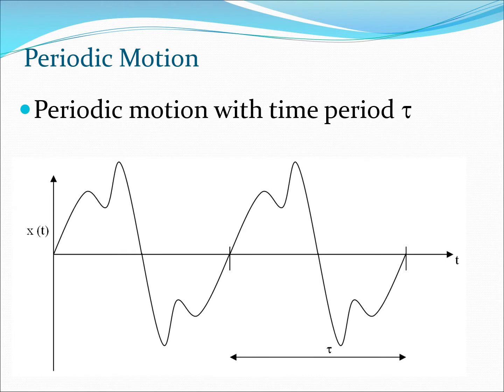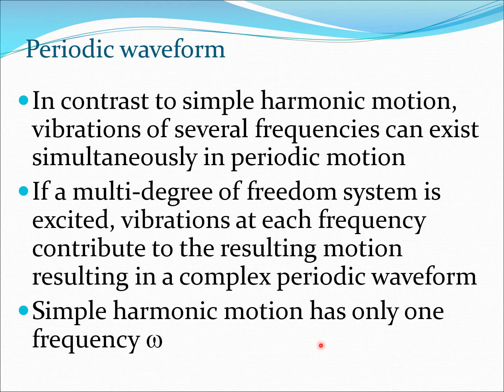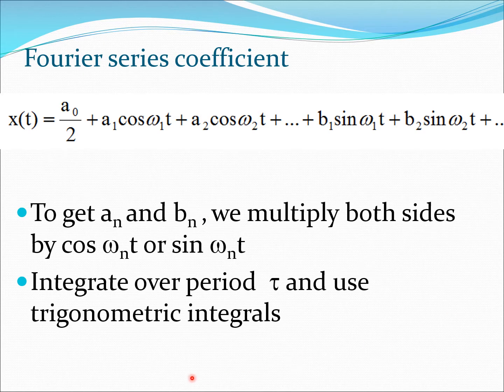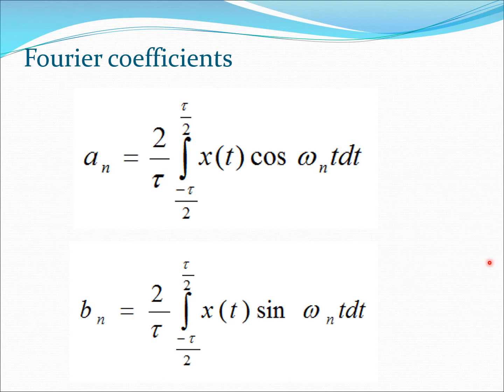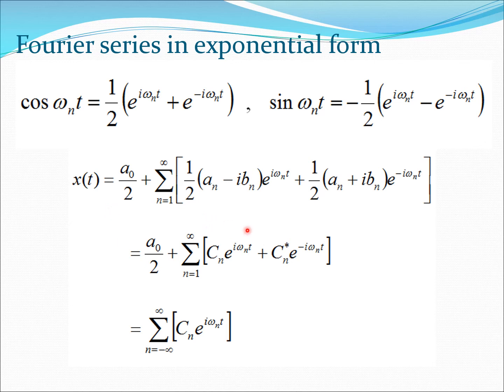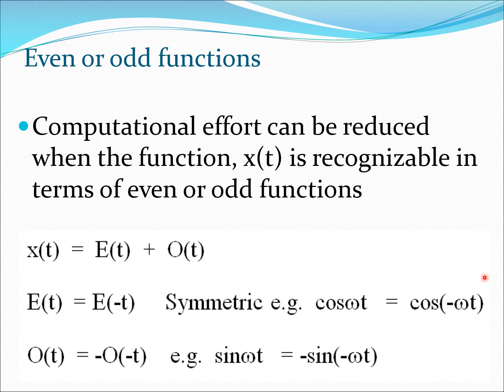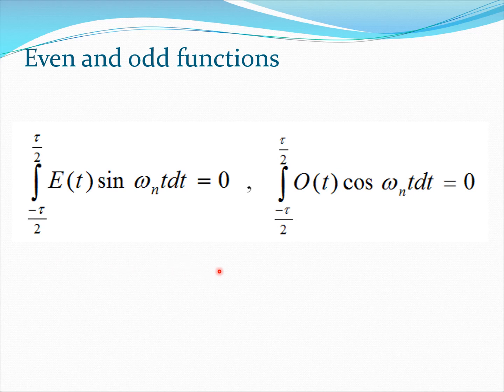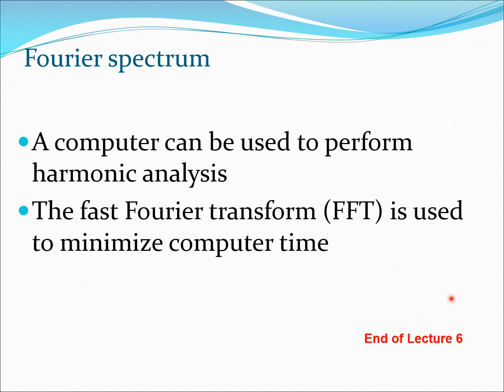Periodic Motion, Helicopter Dynamics Lecture 6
This video explains periodic motion, Fourier series, Fourier coefficients and how to calculate them, complex exponential form of Fourier series, even and odd functions, and Fourier spectrum. These concepts are often used in helicopter dynamics because the rotor motion is periodic and can be represented as a Fourier series.